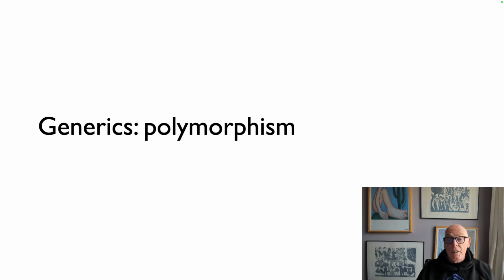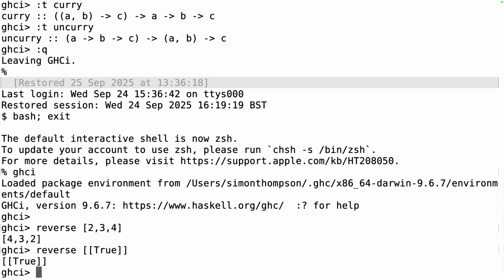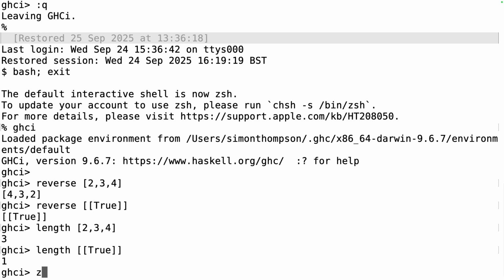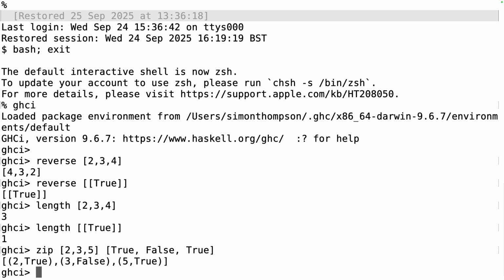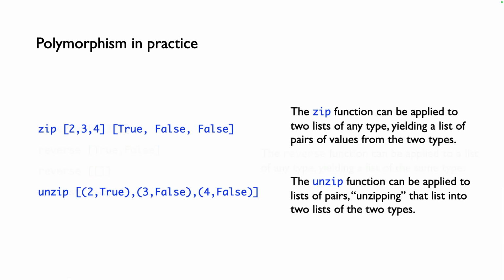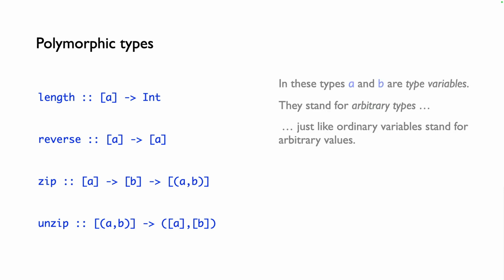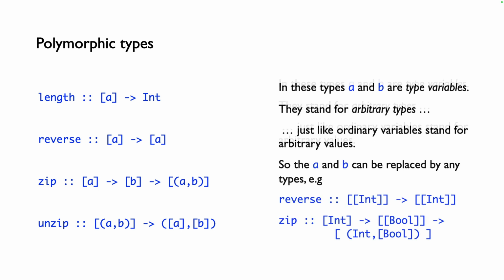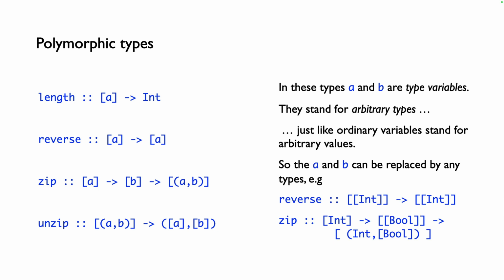Polymorphism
Introducing polymorphism in Haskell: types with type variables.